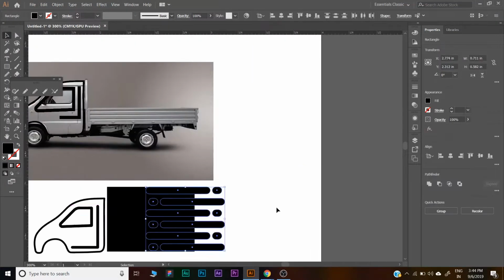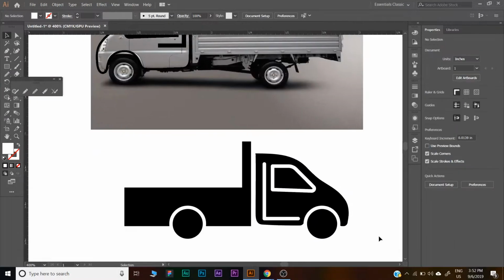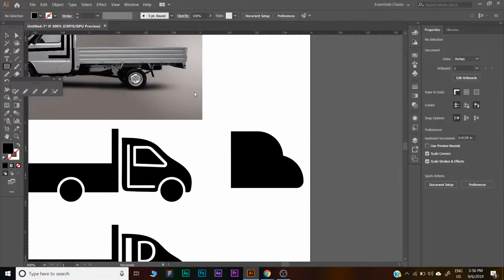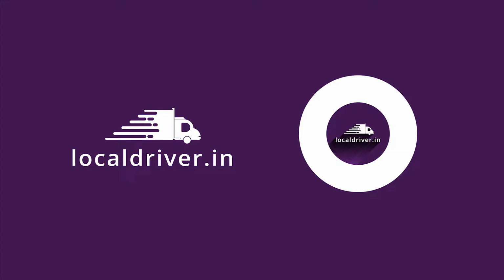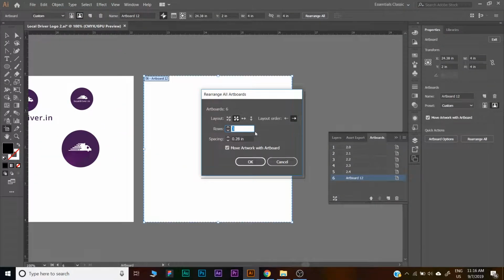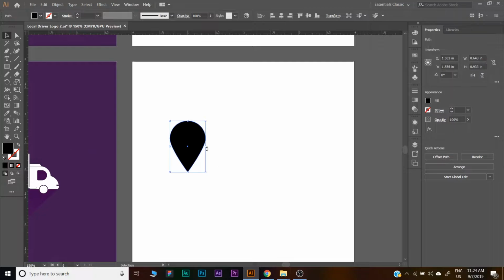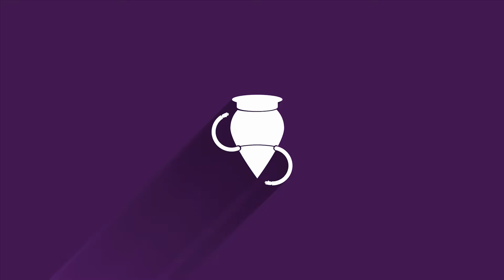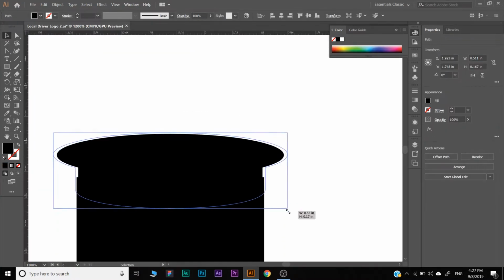Adobe Illustrator cc 2019 | Logo Speed Art 2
Here is the Speed vector art Video 2. In this video, I will show you how to design a logo for a client.